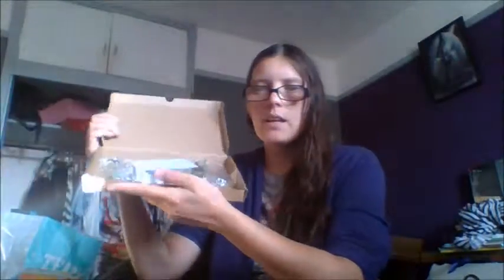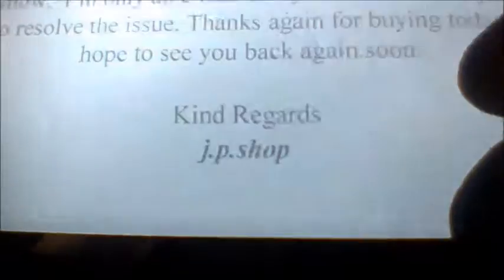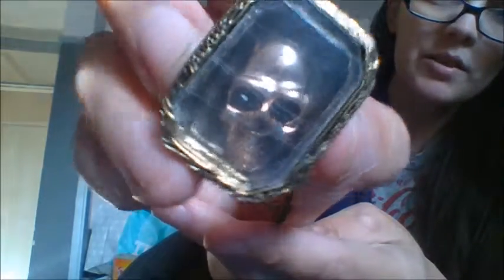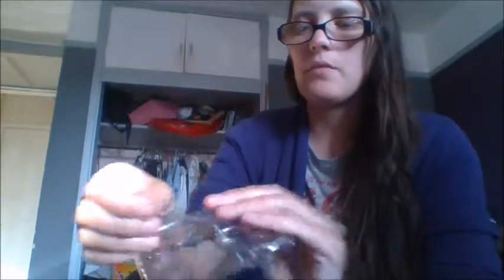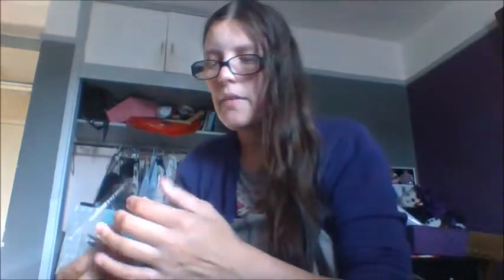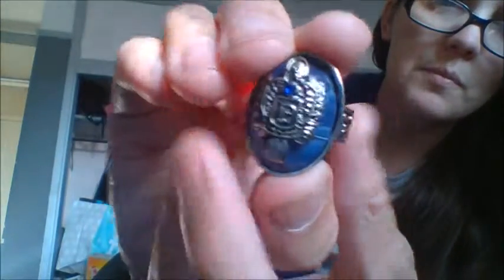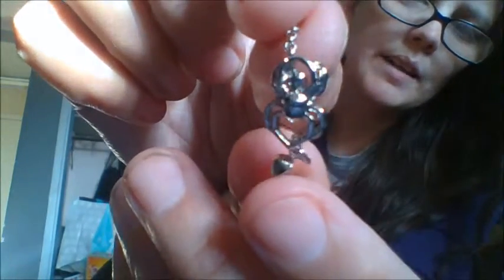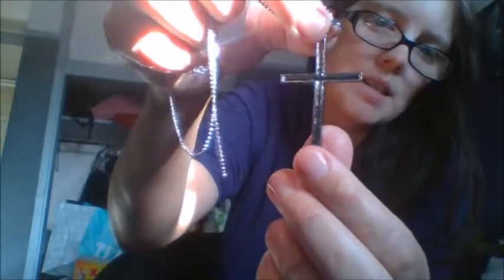MYSTERY MEN'S HALLOWEEN JEWELLERY UNBOXING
CHECK OUT THE MYSTERY HALLOWEEN WOMEN'S JEWELLERY UNBOXING